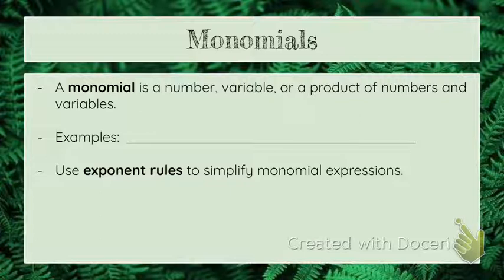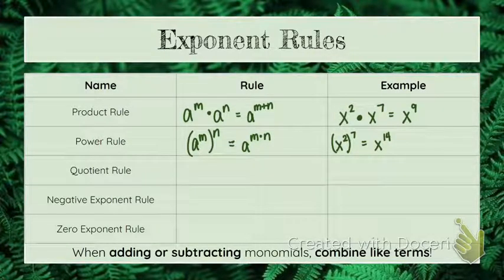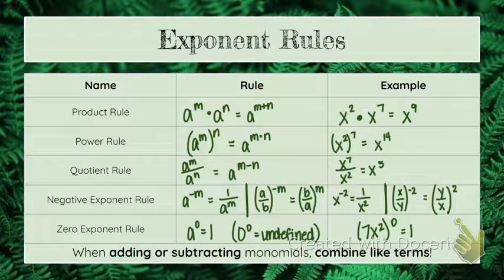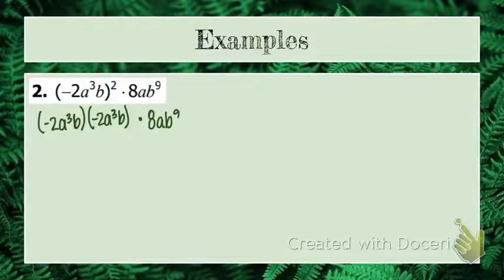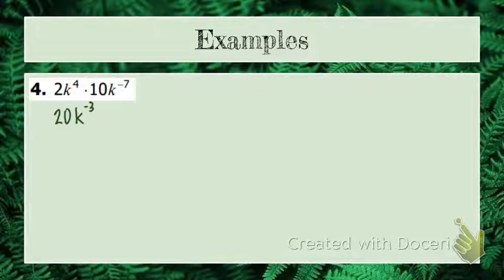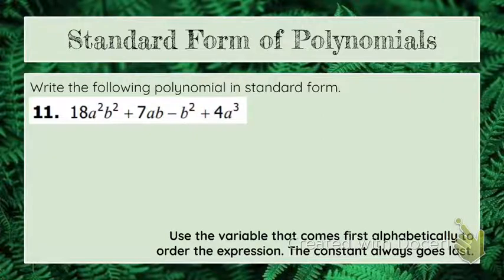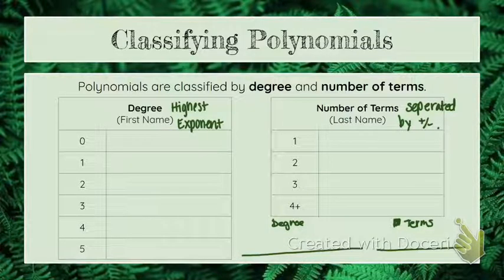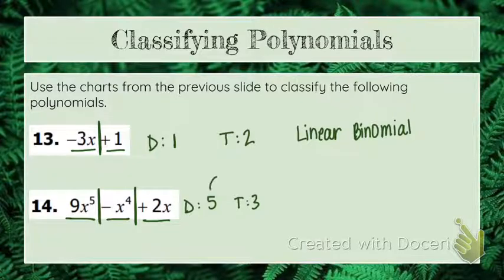Monomials & Classifying Polynomials